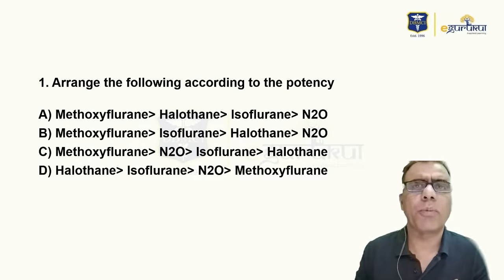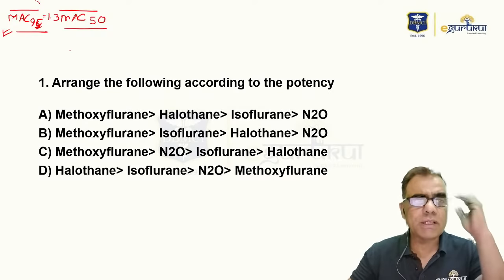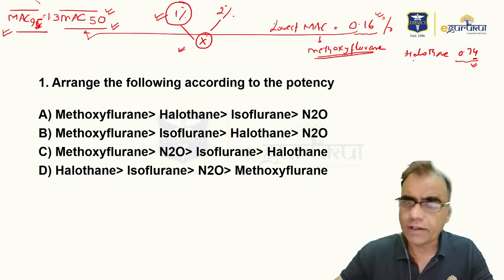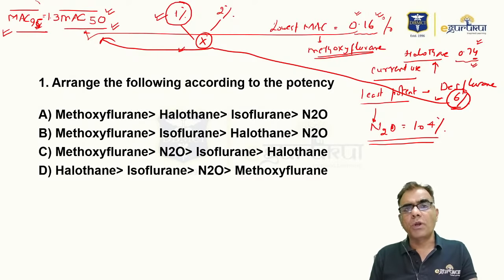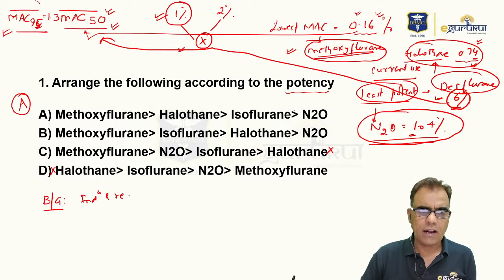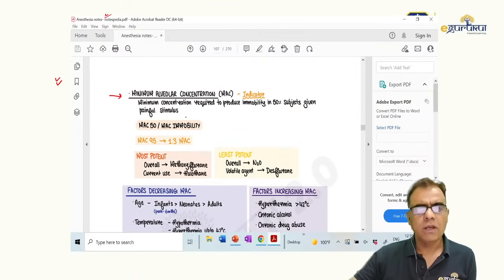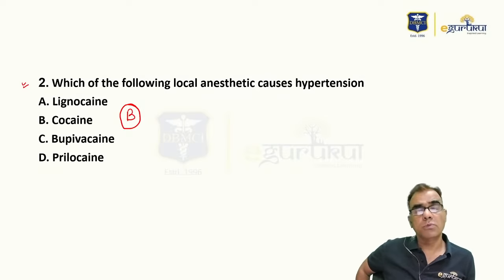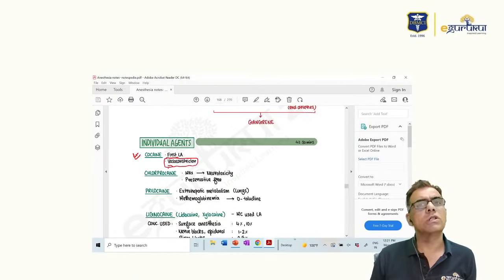INI-CET MAY 2022 | Recall Questions in Anesthesia | Dr. Ajay Yadav | DBMCI 92% Strike Rate.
In this video, Dr. Ajay Yadav is discussing INI-CET MAY 2022, Questions of OBG. 92% of the questions were from eGurukul Notes 3.0.